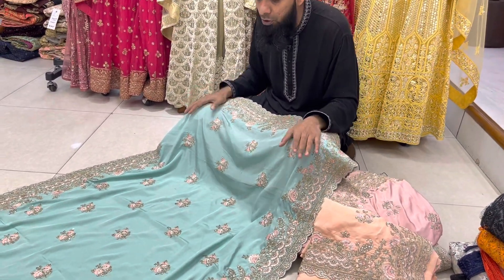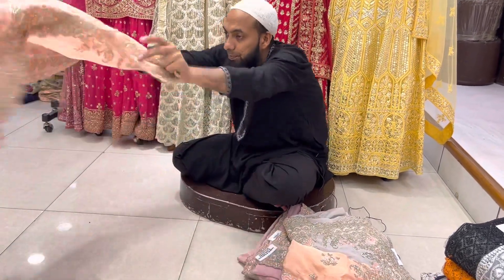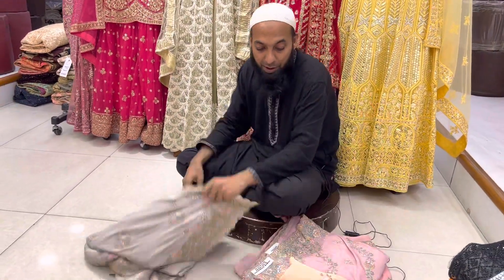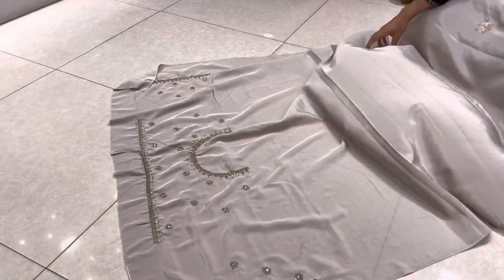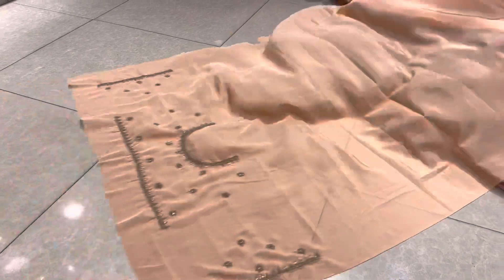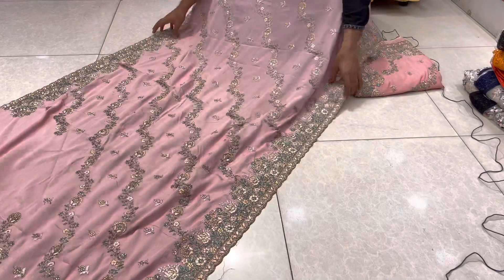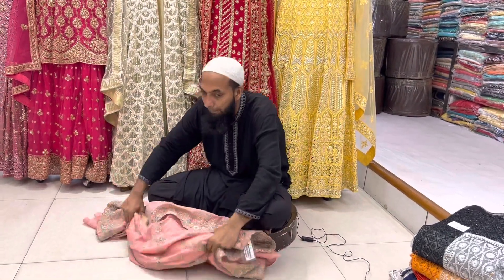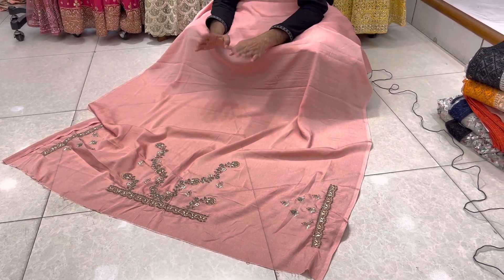Latest creap silk saree || best silk saree 2022 in dhaka || Nibir fashion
Mirpur Branch
#9/1,Lane#6,Block#A,Sec#10, (with BRAC Bank ATM Booth) Mirpur,Pallabi,Dhaka-1216. (OFF DAY- SUNDAY)

1.Best Bridal Lehenga / Wedding Lehenga / Bridal Outfit
2.Exclusive Tail Cut Lehenga / Tail Cut Gawn
3.Special Bridal Banarasi saree / Bridal Net Saree / Bridal Outfit
4. Katan saree / Silk saree / Pure soft saree / Khaddi Saree / Kanjivaram Saree
5.Wedding wear three piece collection / party wear 3pic
6.Baby Lehenga / Kidd's Lehenga
7.Pure Kashmeri shawl collection / gents shawl

MIRPUR Branch
Mirpur Branch 2
Banarasi Palli, Section 10, Avenue #1, House #21.